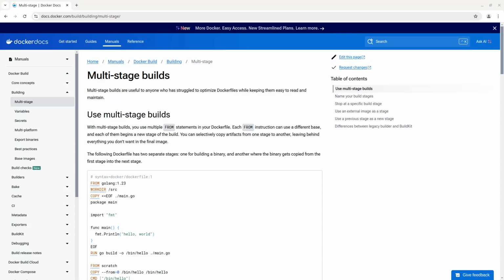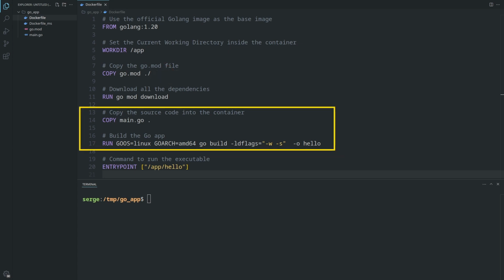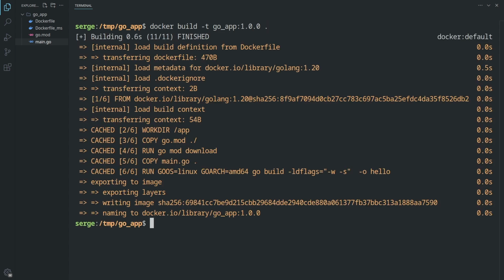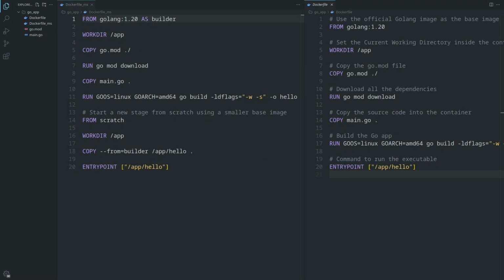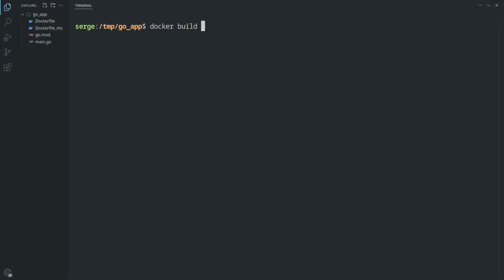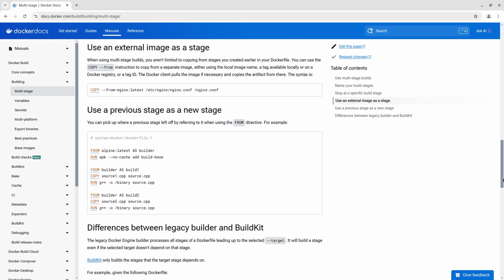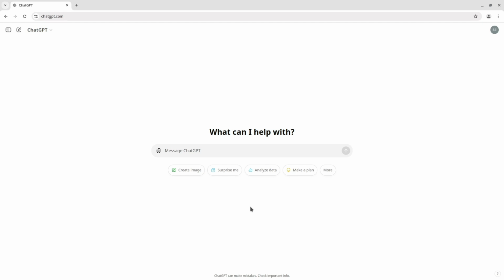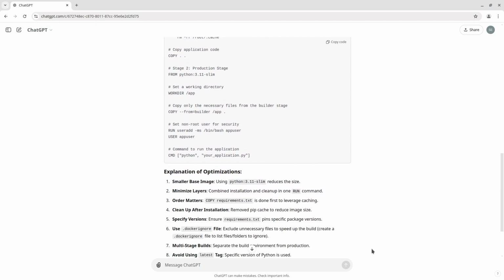Optimize Your Docker Images: Master Multi-Stage Build in Dockerfile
Learn how to make your Docker images smaller, faster, and more efficient by mastering multi-stage builds in your Dockerfile. In this video, we break down multi-stage builds step-by-step, showing you how to reduce image size and improve build speed without losing functionality. Whether you're a beginner or looking to refine your Docker skills, this guide will help you streamline your development process and optimize container performance. Get ready to build smarter with Docker!